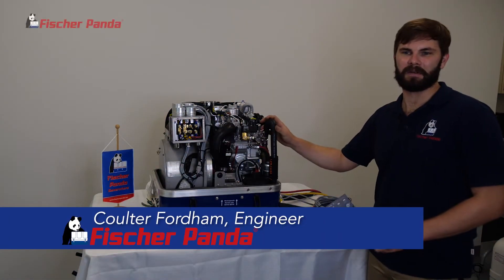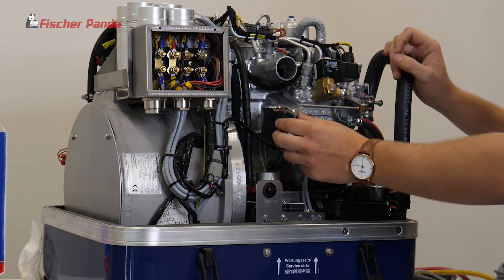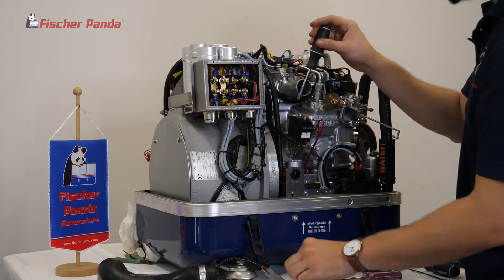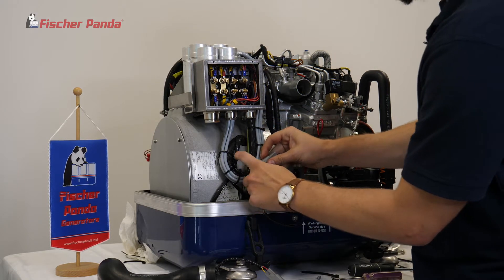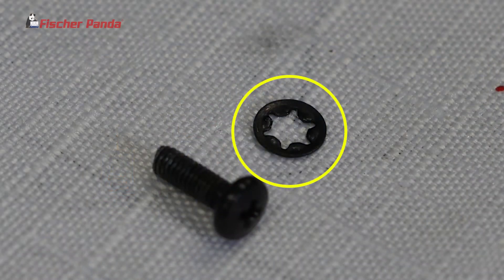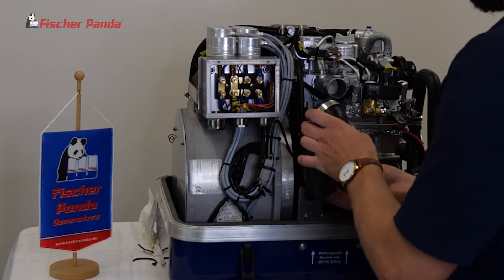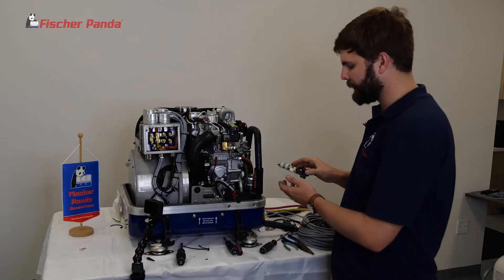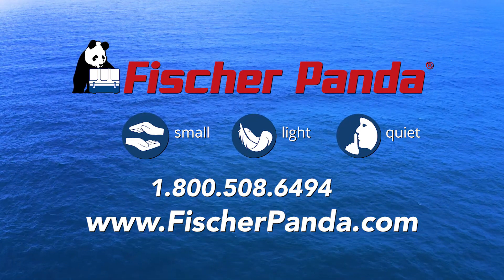Diagnosing and Replacing the Actuator & Boost/ VCS Board on a PMS05 Fischer Panda Generator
Removal and Replacement of VCS/Boost Board: 03:50

Always make sure to have an Authorized Fischer Panda Dealer work on your generator!

Photography: George C. Schellenger